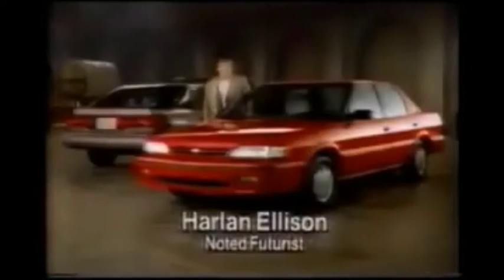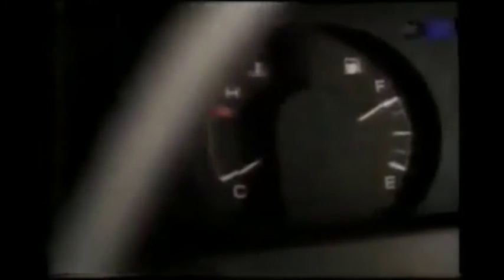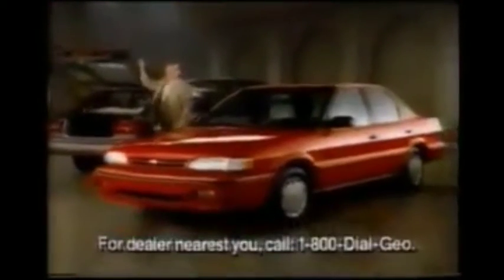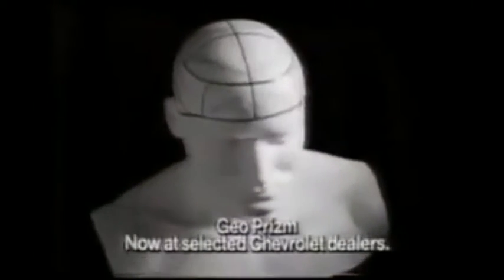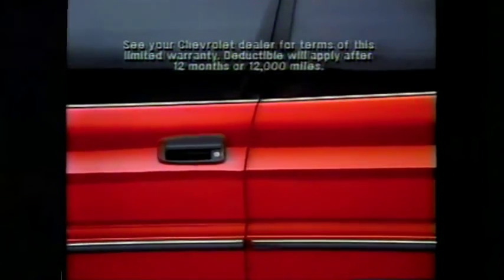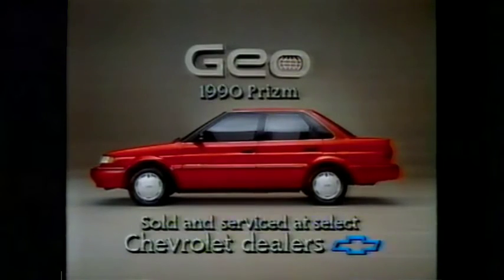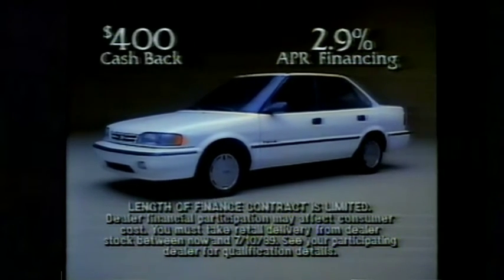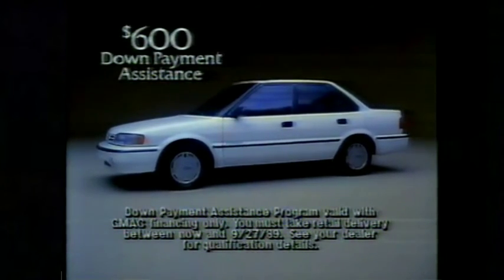1989-90 Geo Prizm Commercial USA